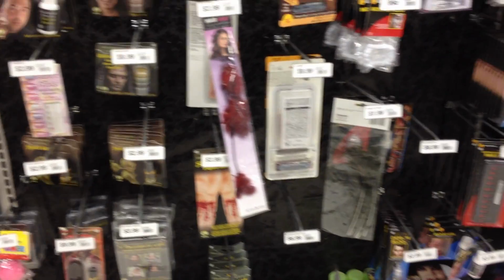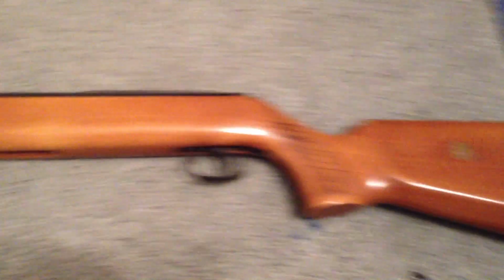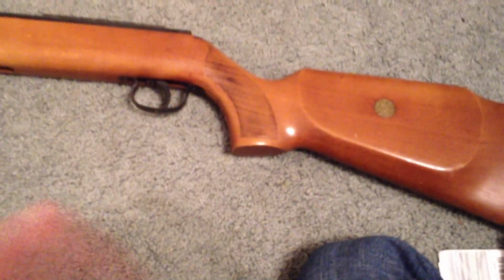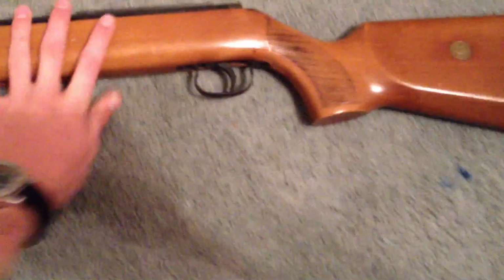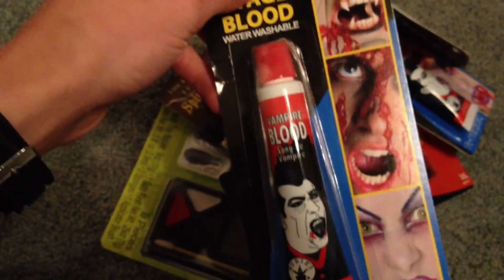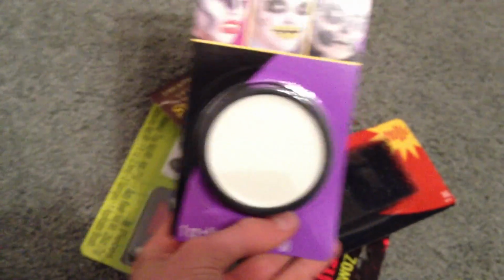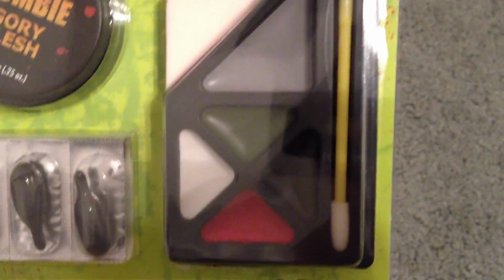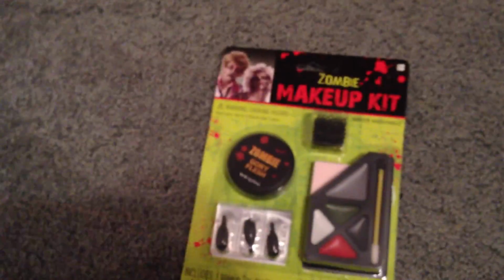"One of Many" in Production!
I recorded this last tuesday so when I say I will be uploading it wednesday, never mind that haha. But, YES!!! One of many is officially DONE filming Episode 1. It is in post production and should be released next week!!!